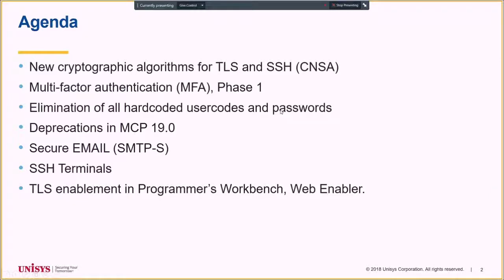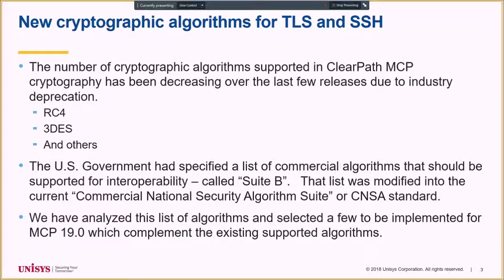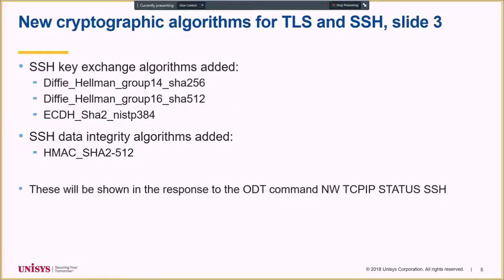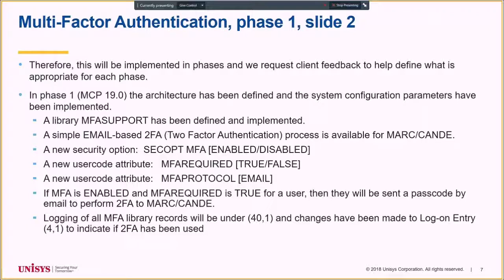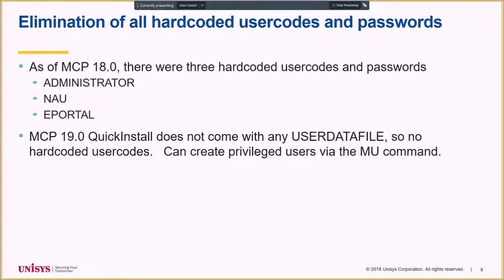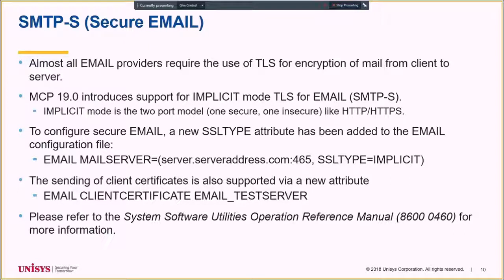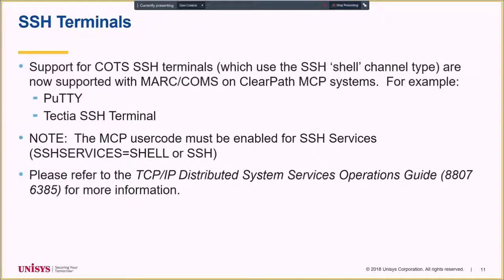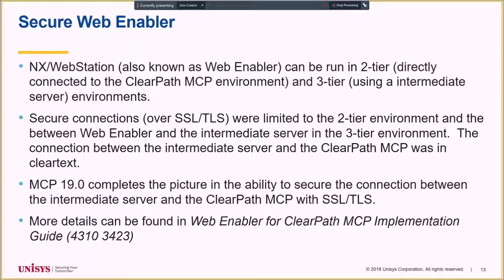ClearPath MCP Release 19.0 Security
This video highlights the ClearPath MCP Release 19.0 security features including:
• New cryptographic algorithms for TLS and SSH (CNSA)
• Multi-factor authentication (MFA), Phase 1
• Elimination of all hardcoded usercodes and passwords
• Secure EMAIL (SMTP-S)
• SSH Terminals
• TLS enablement in Programmer’s Workbench, Web Enabler
• Deprecations in MCP 19.0